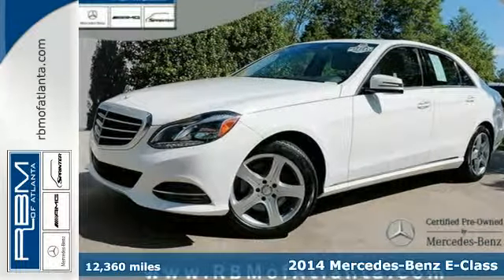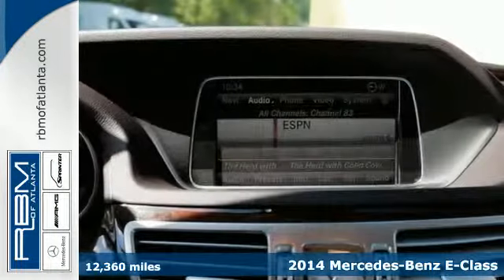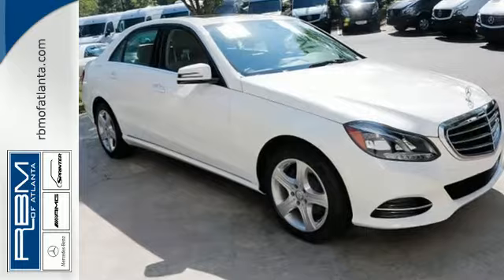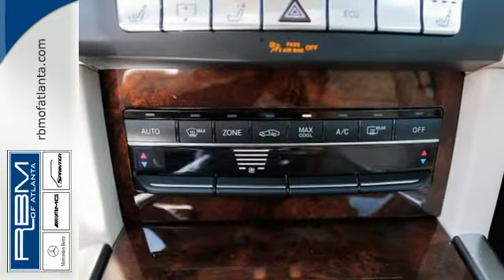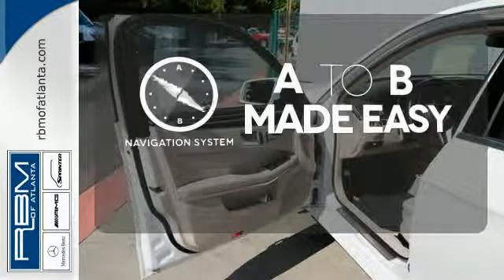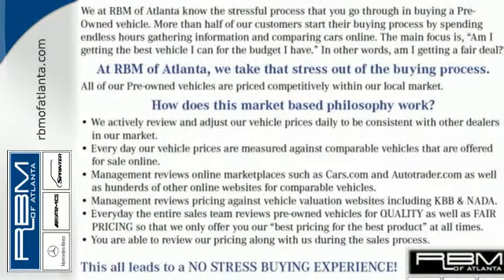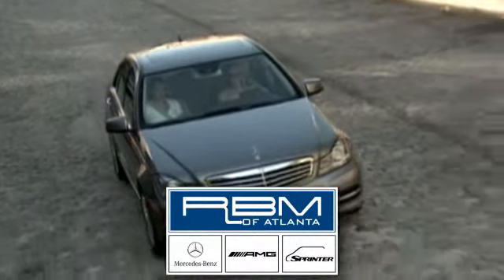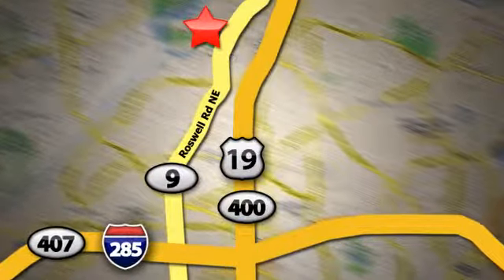Certified 2014 Mercedes-Benz E-Class Atlanta GA Sandy Springs, GA U12390 - SOLD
Year: 2014
Make: Mercedes-Benz
Model: E-Class
Trim: E350
Engine: 6 Cyl. 3.5 L
Transmission: Automatic
Color: Polar White
Interior: Silk Beige/Espresso Brown
Mileage: 12360
Stock #: U12390
VIN: WDDHF5KB2EA966337
UNLIMITED MILEAGE WARRANTY. CERTIFIED, ONE OWNER, CLEAN CARFAX! OPTIONS INCLUDE P01 PREMIUM PACKAGE WITH COMAND SYSTEM WITH NAVIGATION AND VOICE CONTROL, IPOD/MP3 MEDIA INTERFACE, SIRIUSXM SATELLITE RADIO, REARVIEW CAMERA, POWER REAR-WINDOW SUNSHADE, LUXURY SEDAN PACKAGE WITH ELEGANCE STYLING, COMFORT SUSPENSION, harman/kardon SOUND SYSTEM, HEATED FRONT SEATS, LANE TRACKING PACKAGE WITH LANE KEEPING ASSIST AND BLIND SPOT ASSIST, WOOD/LEATHER STEERING WHEEL, COMFORT BOX, 17 5-SPOKE ALLOY WHEELS AND BURL WALNUT WOOD TRIM.

Give us a call at:

Address:
7640 Roswell Rd